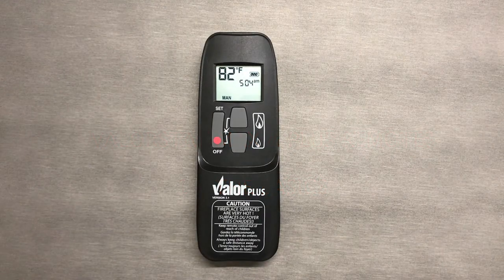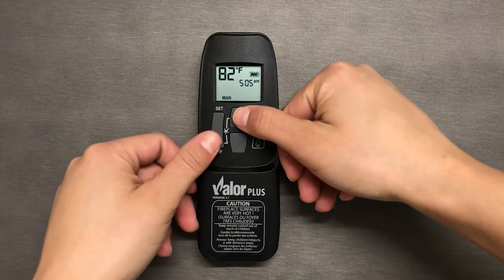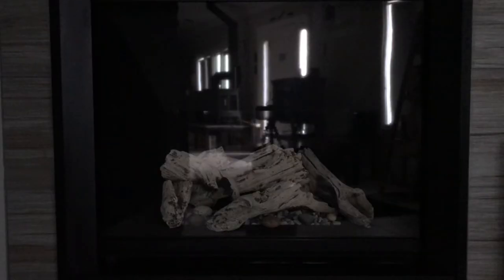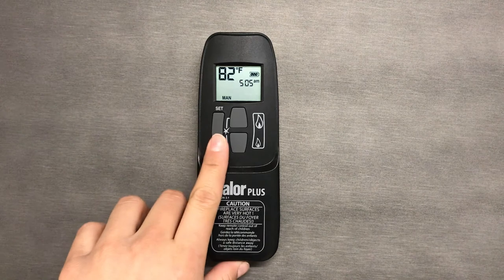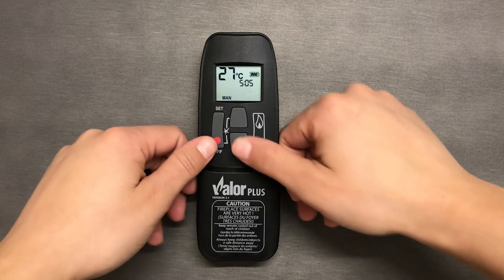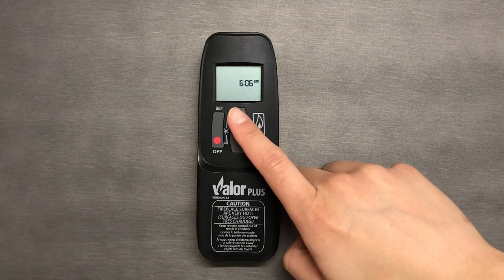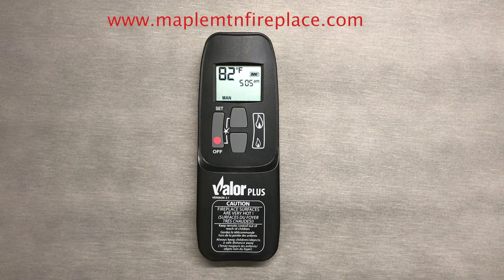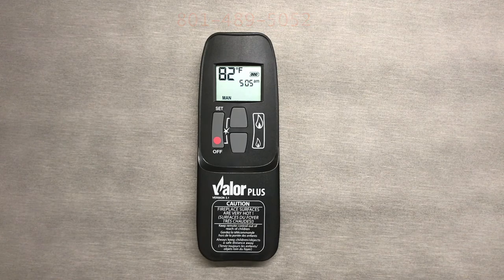Valorstat Max & Plus Remotes - 1 The Basics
Learn how to use your Valorstat Max or Plus remote starting with the basics!